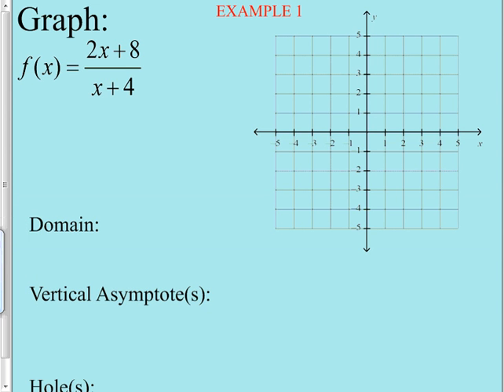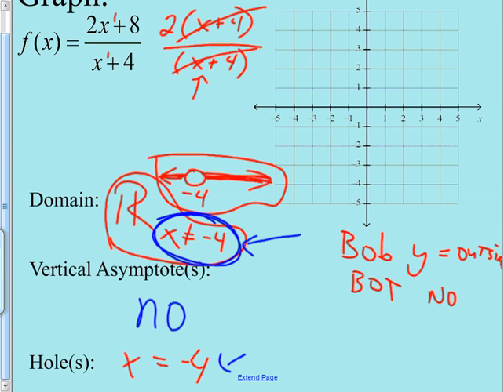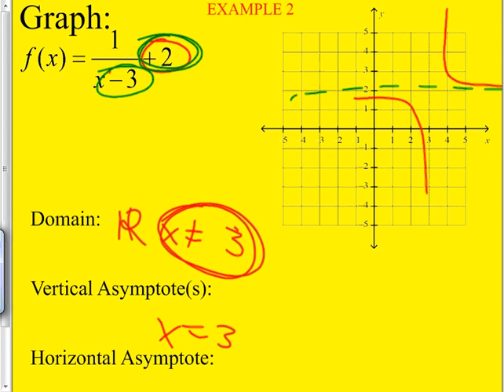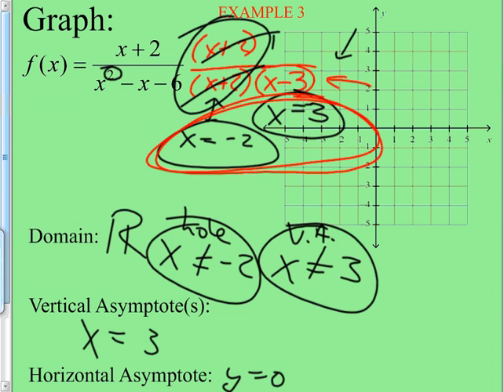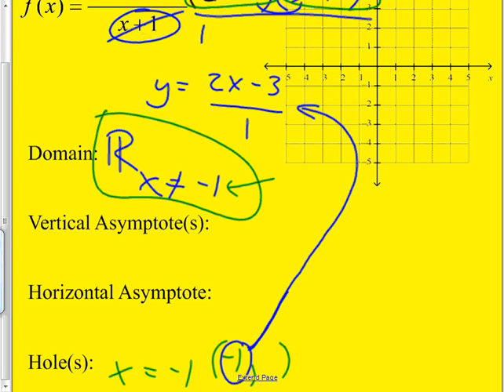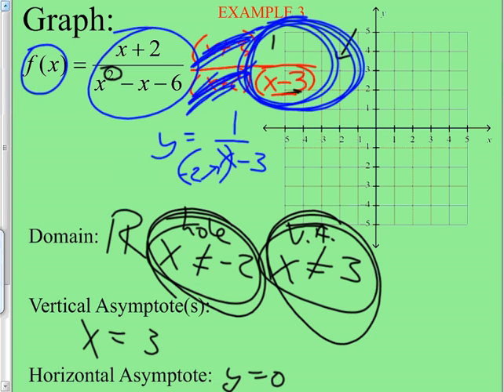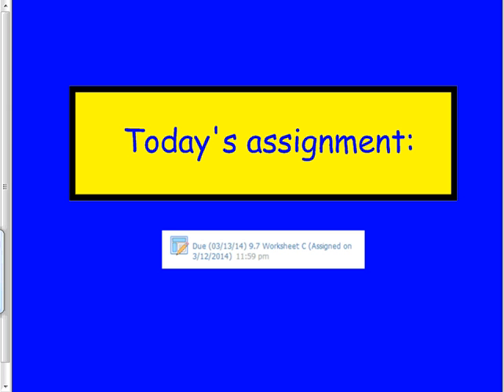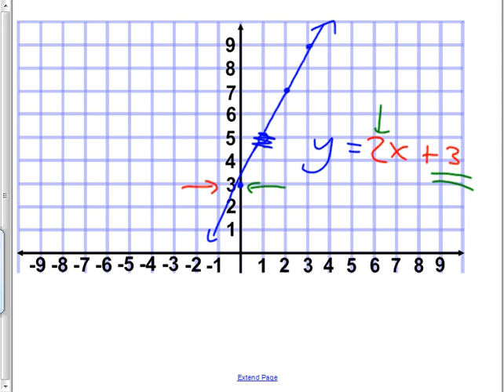December18 HHA 9 7 day 3 horizontal and vertical asymptotes in rationals